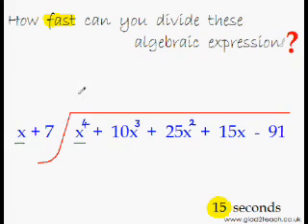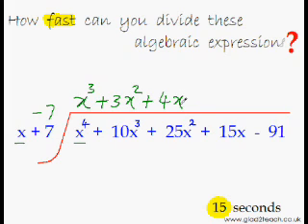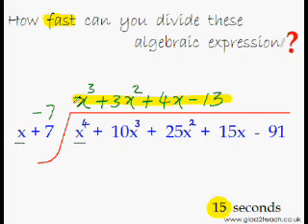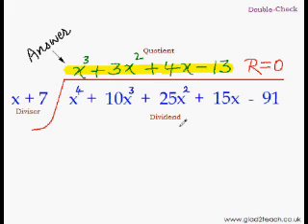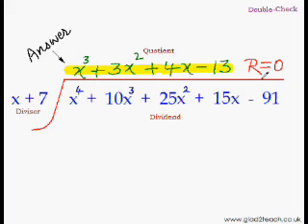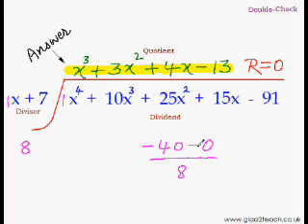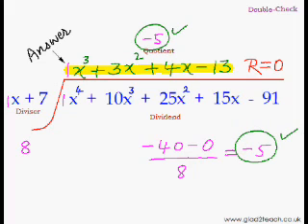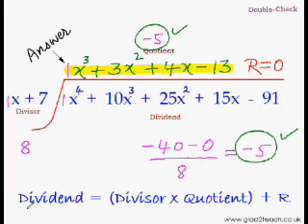EasyCal 11 Division Trick 3 how to Double Check the Answer After Division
EasyCal 11   Division Trick 3   how to Double Check the Answer After Division math wiskunde